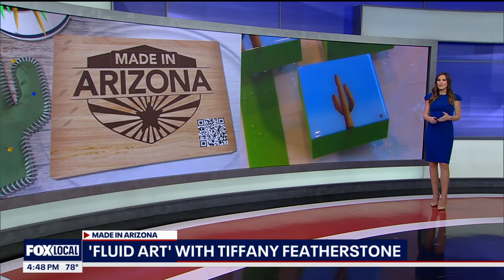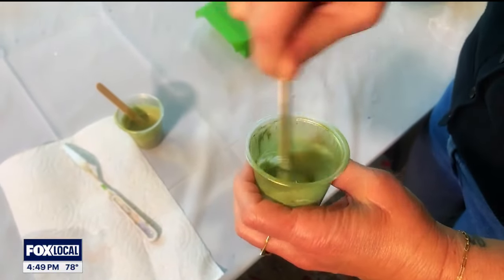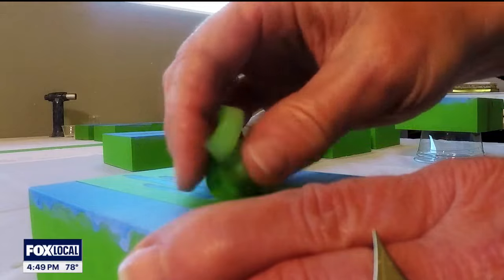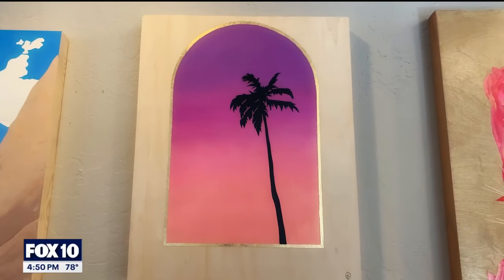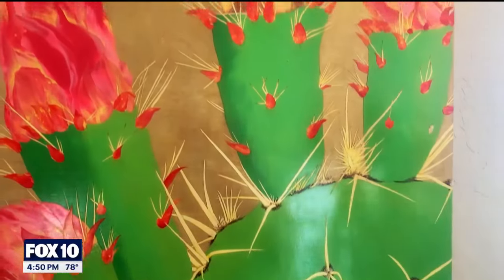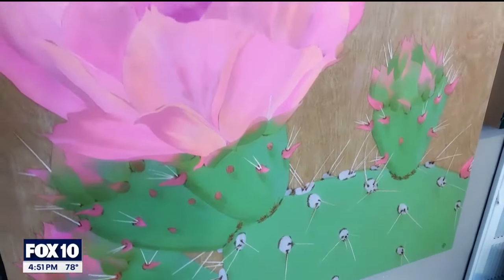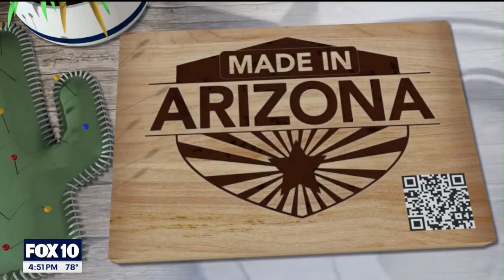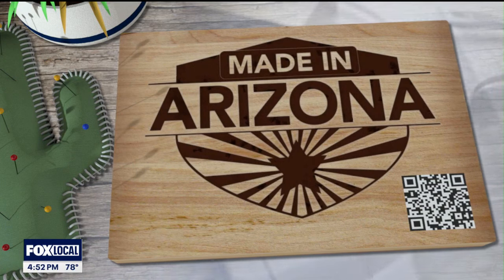Fluid Art with Tiffany Featherstone | Made In Arizona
A Phoenix area woman gave up her real estate career to follow her passion for art. Tiffany Featherstone specializes in an art technique that has been around for more than a century, and uses Arizona's beautiful desert landscape as her inspiration. FOX 10 photojournalist Levi Pettigrew has more on Tiffany's 'fluid art,' in this week's edition of Made In Arizona.